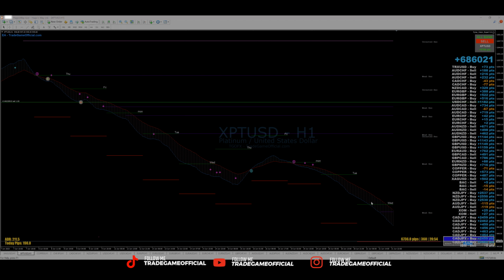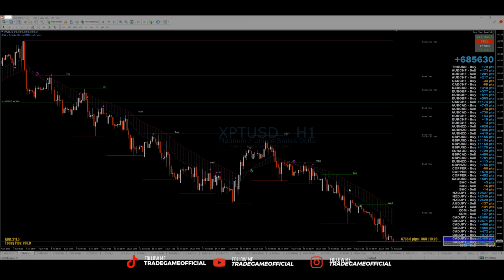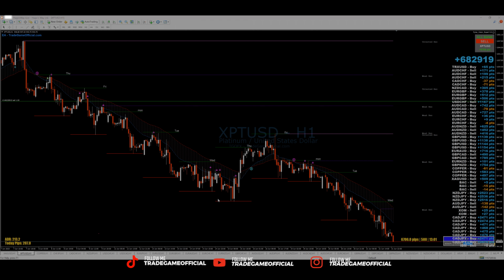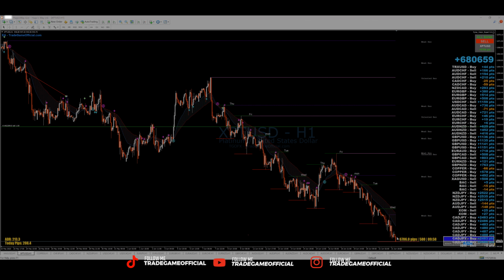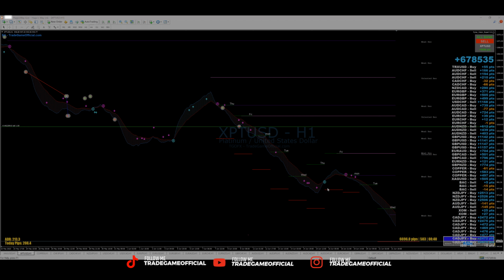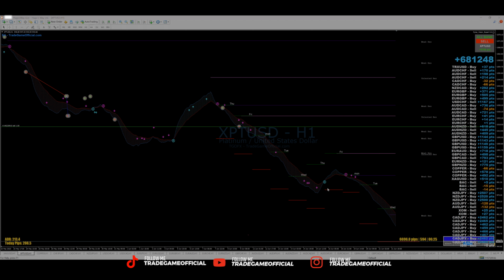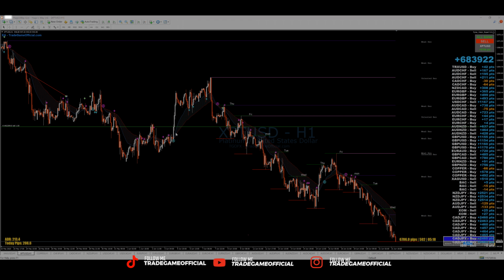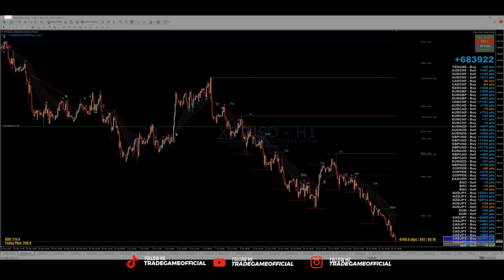Moving Averages To My Bank Ribbon Are They The Same 6756 Pips Live Trade